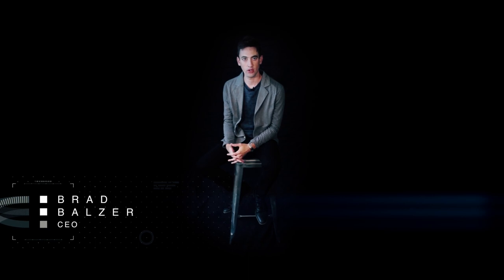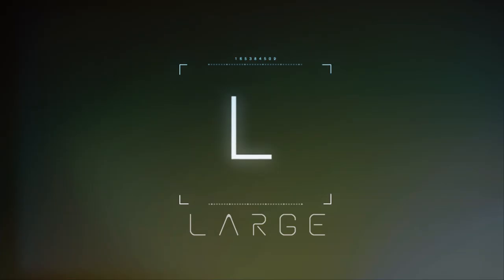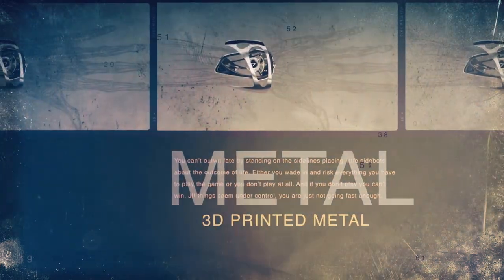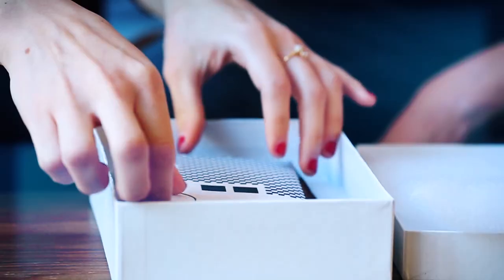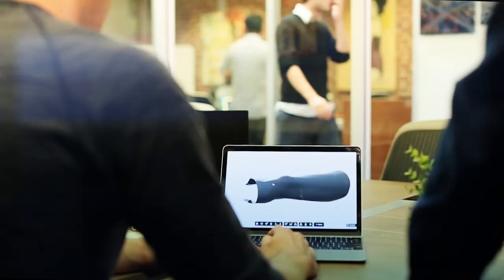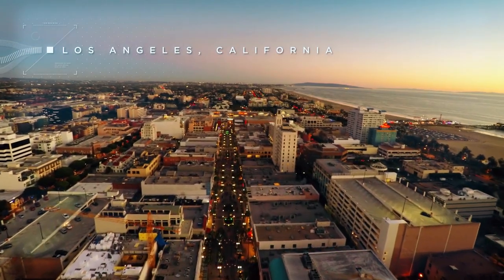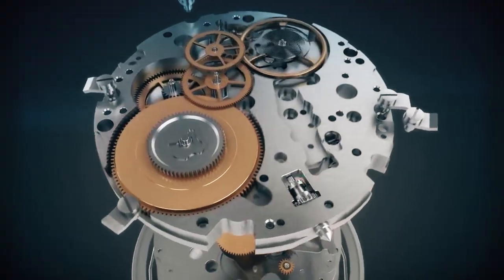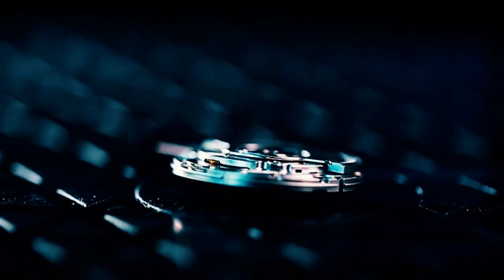Synchronos Alpha 3D Printed Custom Watch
The world's first 3D printed, custom fit wrist watch.